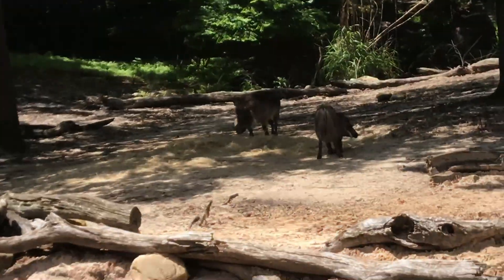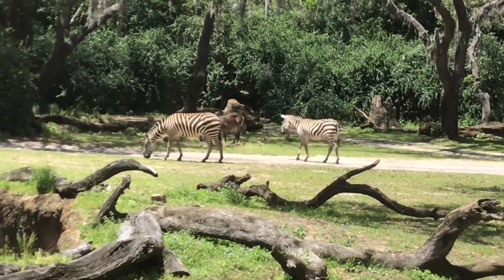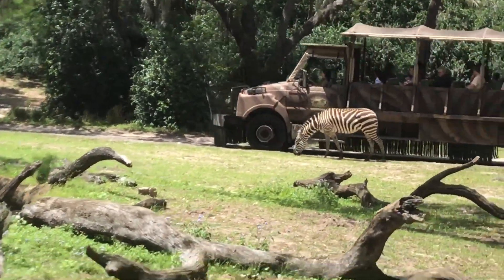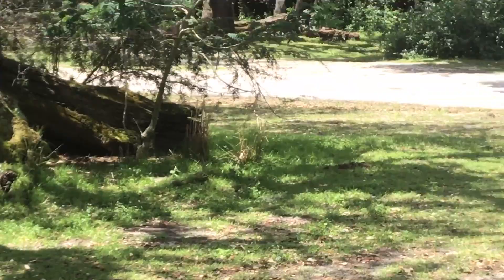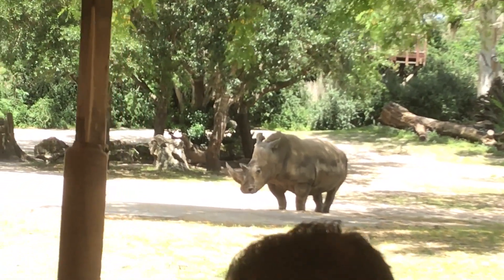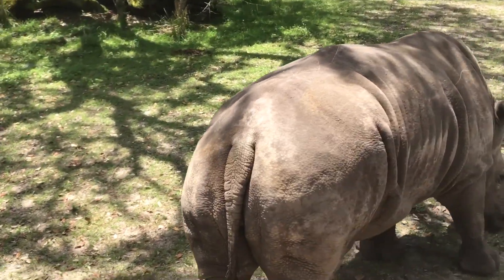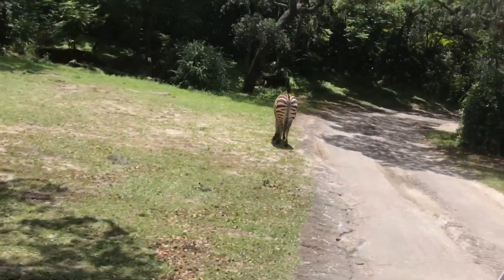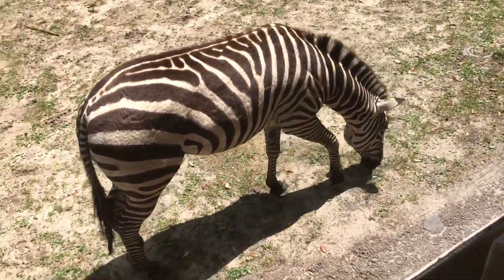Animal kingdom 18